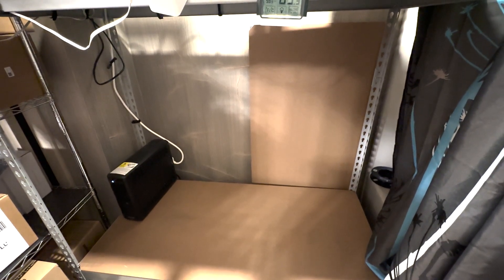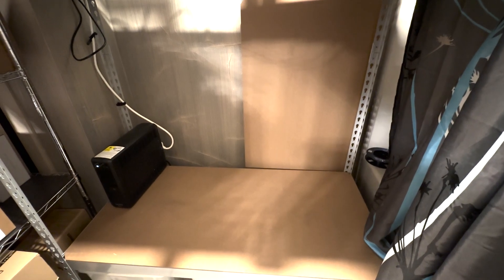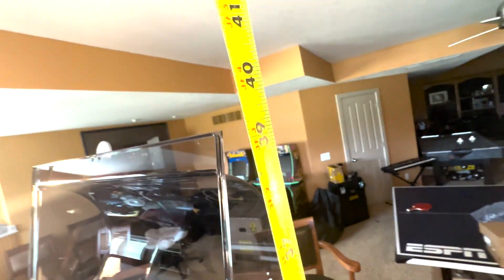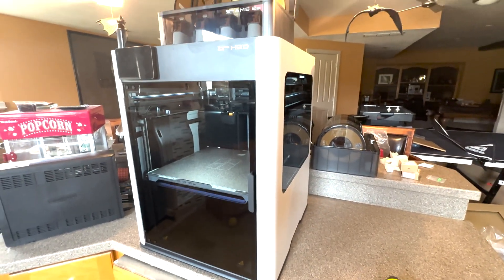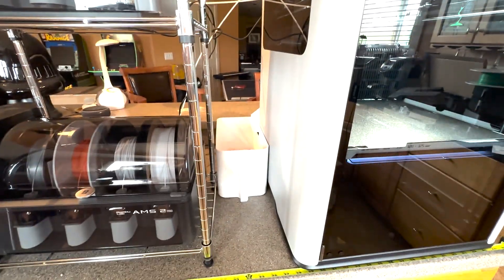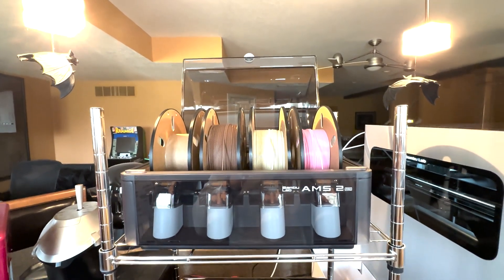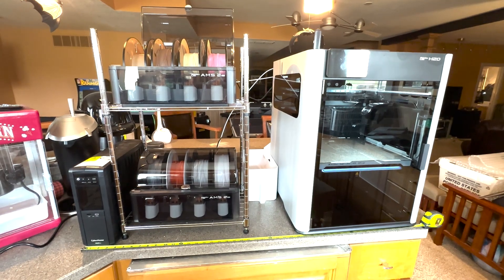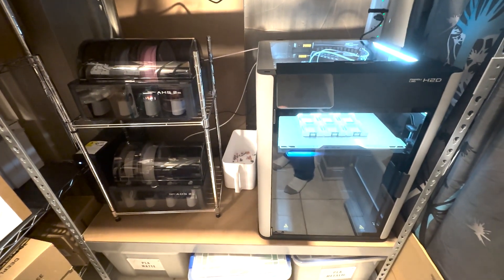How Much Room Do You Need for a Bambu H2D - Will it fit on your rack?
Rack I used for the two AMS2
The Prusa I replaced
The Socks I’m wearing

I got one of the new Bambu Labs H2D 3D Printers and wasn’t sure if it would fit on the shelf that used to house my Prusa XL 5 Head Printer.  In this video I show you what I did to make it fit.

My Current Top Printer Choices:
Best Small Format Multicolor Printer
Best Standard Format Multicolor Printer
Best Large Format Multicolor Printer
My Favorite PLA
My Favorite PETG

Prusa Store
Phrozen Store
Elegoo Store

Elite Geek is a participant in the Amazon Services LLC Associates Program and other affiliate programs, advertising programs designed to provide a means for sites to earn advertising fees by advertising and linking to amazon.com and other sites at no additional cost to you.